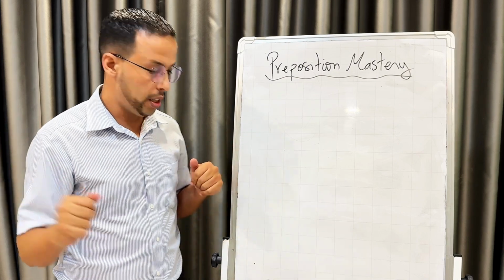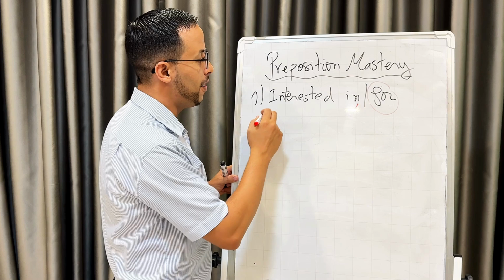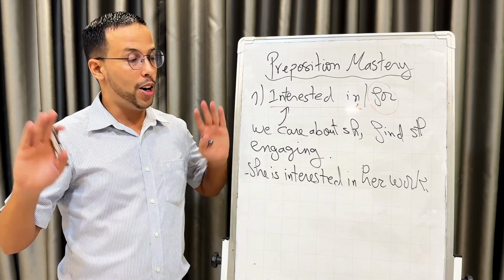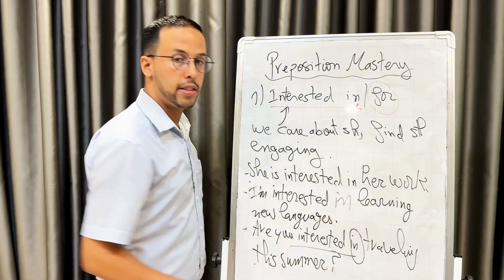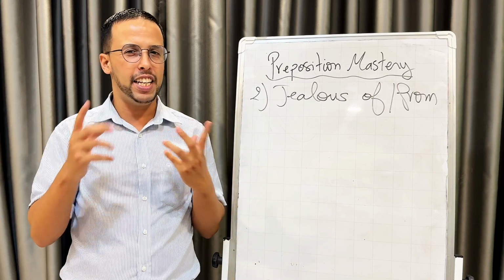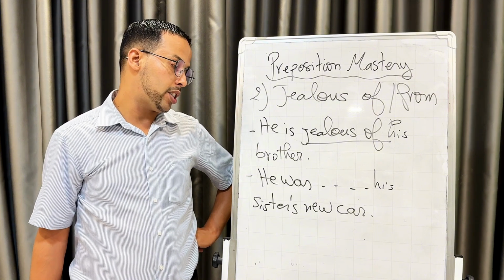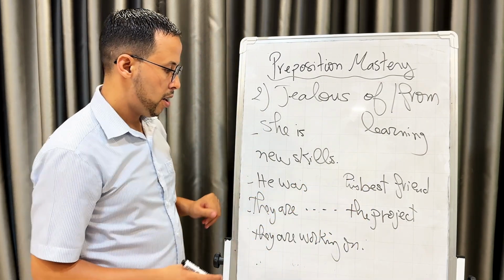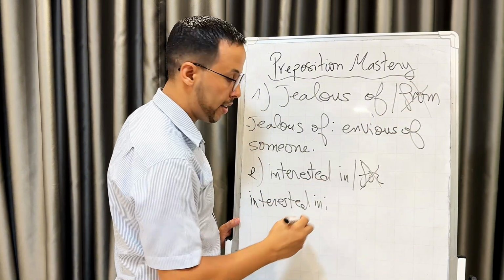How To Use: Interested In vs. Interested For & Jealous Of vs. Jealous From! Master Prepositions.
Welcome to today’s grammar hack! In this video, we’ll be tackling two commonly mixed-up preposition pairs: ‘interested in’ vs. ‘interested for’ and ‘jealous of’ vs. ‘jealous from.’ Mastering these pairs can make your English sound more natural and fluent. We’ll walk through examples, share common mistakes, and give you practice sentences to ensure you’re using them correctly. So, if you’re interested in getting this right and maybe just a little jealous of those who already know it, you’re in the right place! Be sure to try the exercises and drop your answers in the comments. Let’s get started!"

Chapters:
0:00 Introduction – Overview of common preposition challenges
0:45 Interested In vs. Interested For – Learn the right way to express interest
2:30 Examples & Practice – Practice sentences for “interested in”
4:15 Jealous Of vs. Jealous From – Clear up confusion on expressing envy
6:05 Examples & Practice – Practice sentences for “jealous of”
7:30 Final Recap & Viewer Challenge – Review key takeaways and viewer interaction
8:15 Closing – Encouragement to practice and subscribe for more tips.

"Great job following along! Now it’s your turn to practice. Fill in the blanks in the comments below, and let’s see how well you’re mastering these prepositions! If you found this video helpful, give it a thumbs up, and don’t forget to hit that subscribe button so you never miss out on quick grammar hacks to boost your English skills.